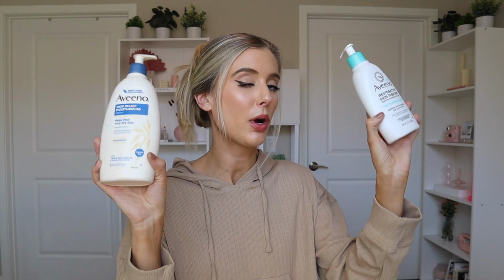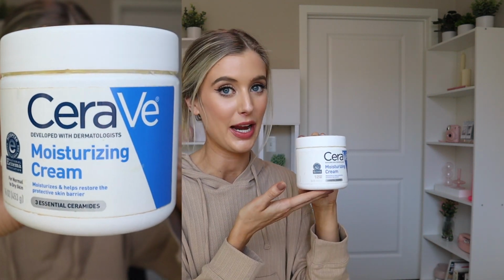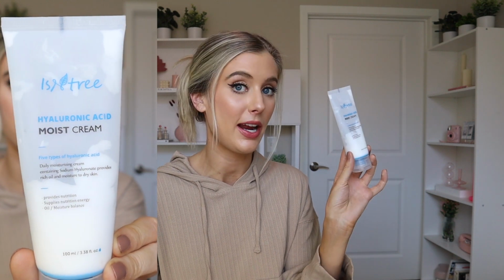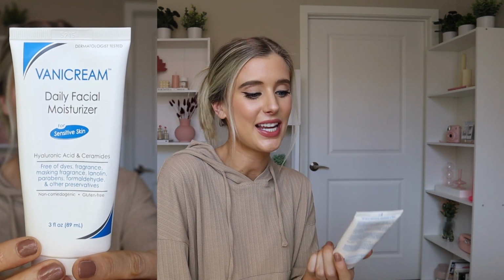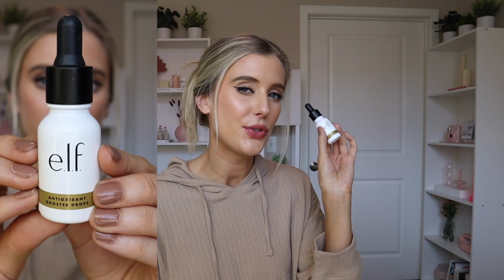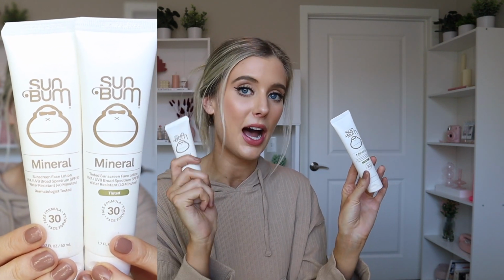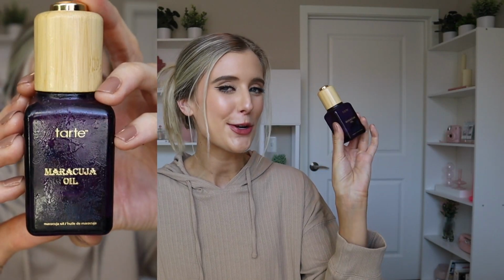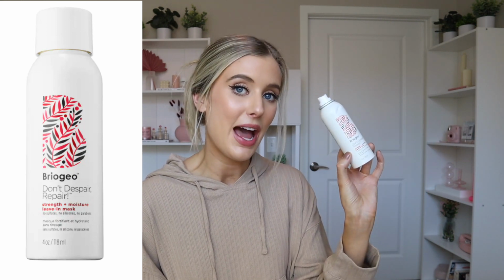Beauty Empties 2021! Project Pan w/ Skincare Empties & Haircare Empties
✖ PRODUCTS MENTIONED:
1. Aveeno Restorative Therapy Oat Repairing Cream
2. Aveeno Skin Relief Moisturizing Lotion
5. COSRX Sunny Snail Tone Up Cream
6. Isntree Hyaluronic Acid Moist Cream
7. La Roche Posay Hyalu B5 Serum
8. Vanicream Daily Facial Moisturizer
9. Peach & Lily Glass Skin Refining Serum
10. Neutrogena Hydro Boost Gentle Cleansing Lotion
11. ELF Antioxidant Booster Drops
12. Versed Pressed Restart Gentle Retinol Serum
13. Sun Bum Mineral Sunscreen SPF 30
14. Sun Bum Mineral Sunscreen Tinted SPF 30
15. Versed Just Breathe Clarifying Serum
16. The Ordinary Plant Derived Squalane
19. Olaplex No 3 Hair Perfector
20. Briogeo Don’t Despair Repair Strength & Moisture Leave In Mask

✖ TIME STAMPS:
00:00 Intro
1:40 Body Care Empties
4:41 Skincare Empties
13:05 Haircare Empties

Video Overview:
Beauty Empties 2021! Project Pan w/ Skincare Empties & Haircare Empties. This video shows product empties 2021 for project pan 2021 / project 10 pan.